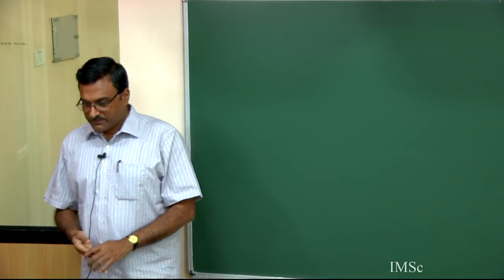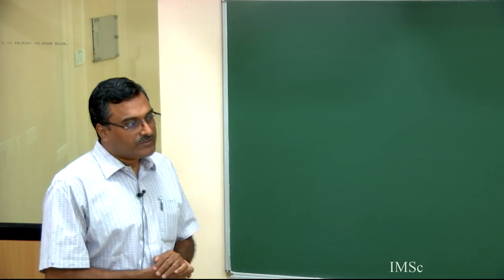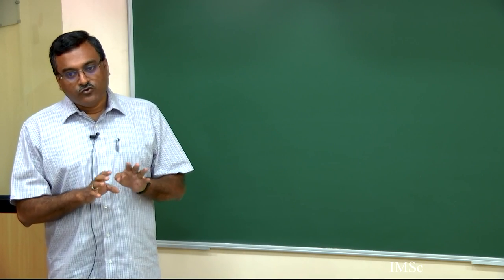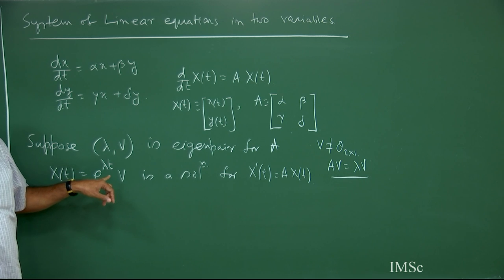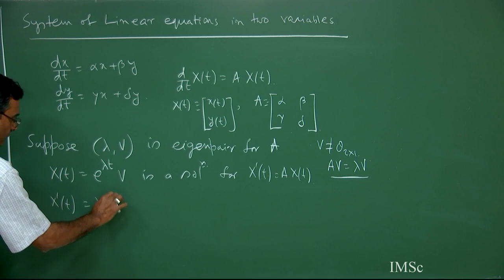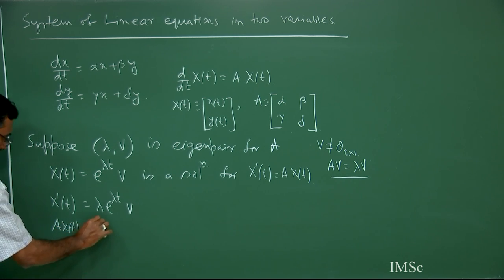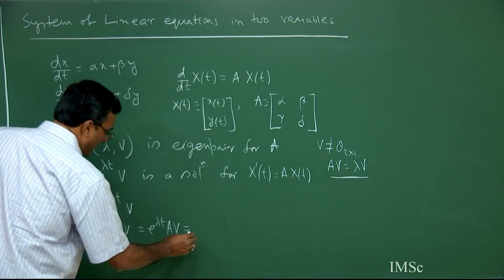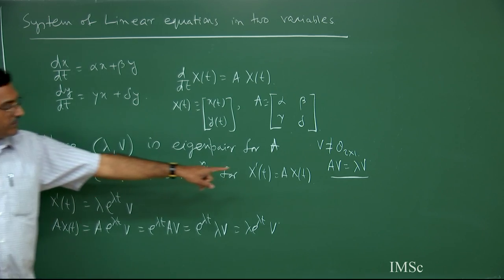Solution for systems of linear ordinary differential equations - Phase portraits